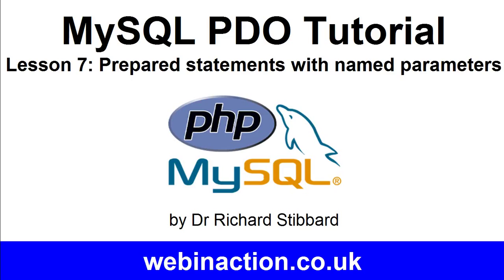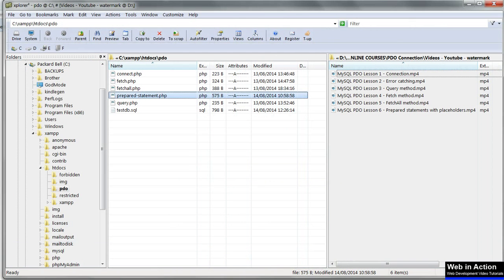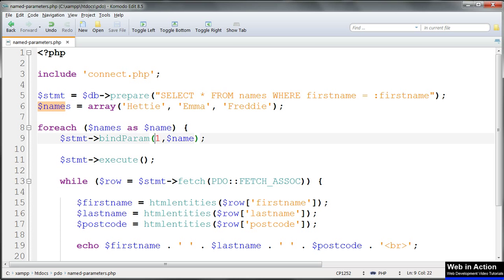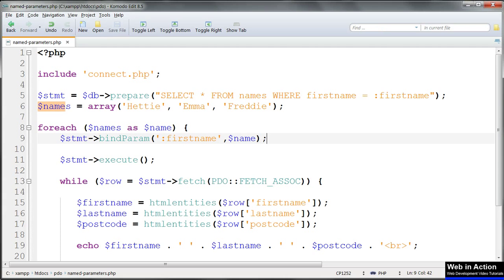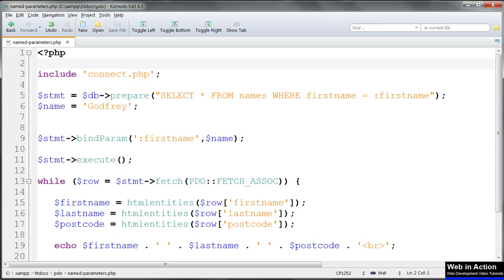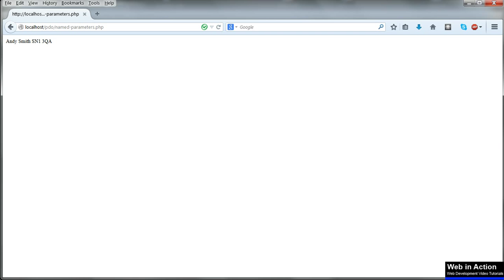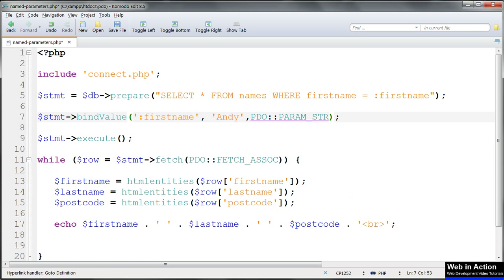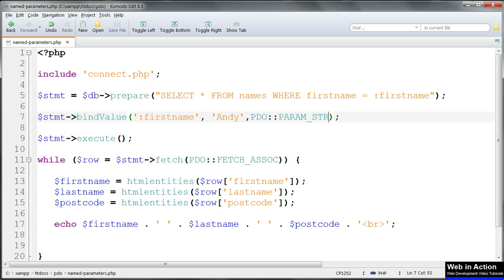MySQL PDO Tutorial Lesson 7 - Prepared statements with named parameters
to download the Working Files.

How to use named parameters in prepared statements to return records from a MySQL databases to which we have connected using PDO.